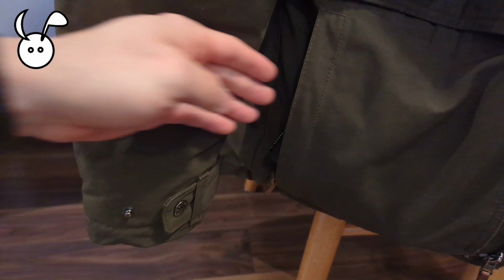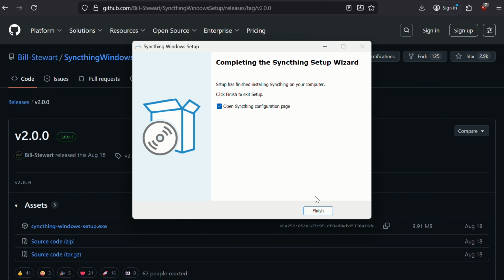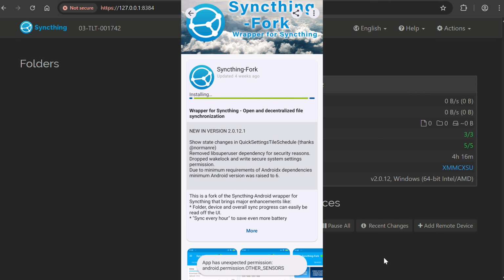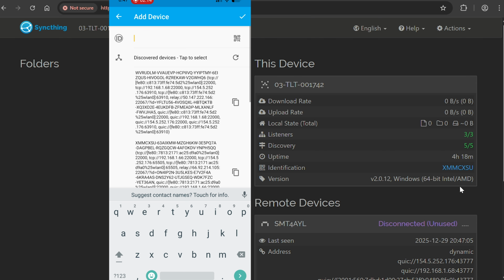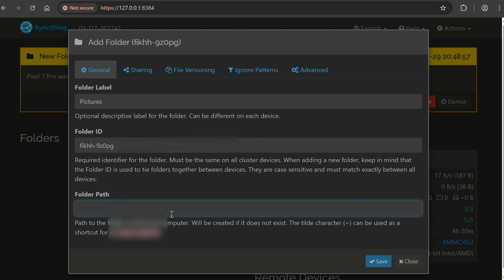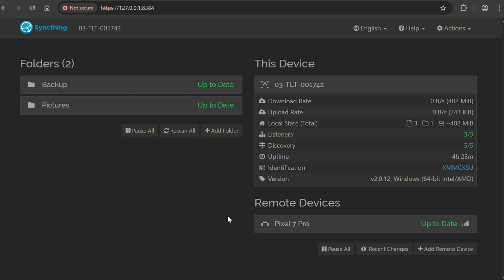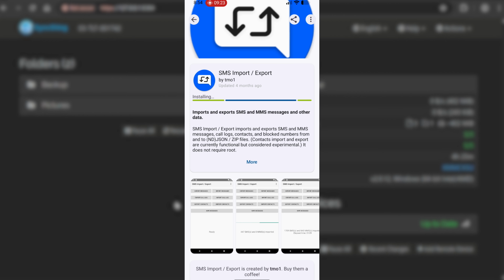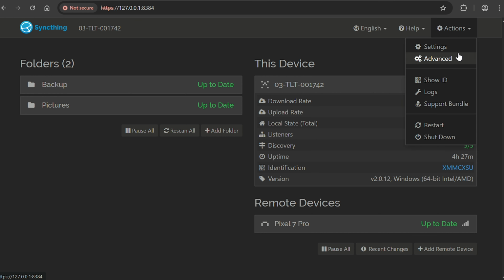How to schedule Android backup to Desktop - Syncthing - photos, files, sms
How to backup an Android device regularly to a computer using Syncthing.
Sync to desktop photos, 2FA, SMS, Signal backups etc.

Note: this does not backup your desktop files. However, you can sync files both ways.

00:00 - Introduction
00:12 - Video Overview
00:19 - Install Syncthing on Desktop
01:13 - Default GUI Address
01:48 - GUI Access / Setup
03:02 - Install Syncthing on Android
04:35 - Add devices - sync Desktop with Mobile
05:25 - Add a folder to sync - Pictures
06:26 - Add sync location to Desktop
07:13 - Photos syncing
07:19 - Add another folder - Backup files
08:00 - Ignore Delete for photos on Desktop
08:29 - Android menu items and settings
09:30 - SMS, Contact, Phone backups - SMS Import / Export
10:12 - Schedule exports to synced folder
10:55 - Things that won't backup vs things you can